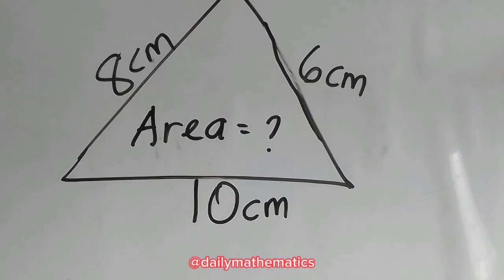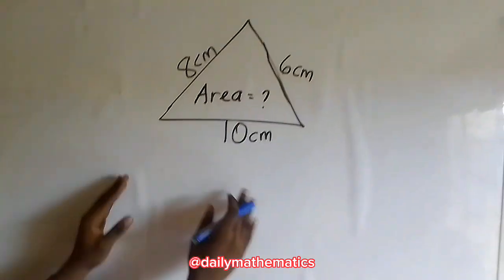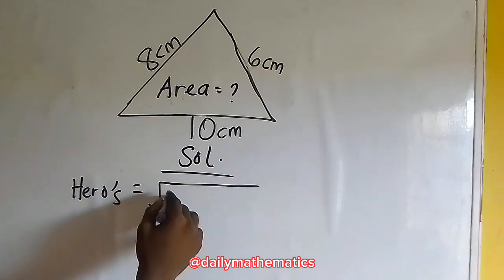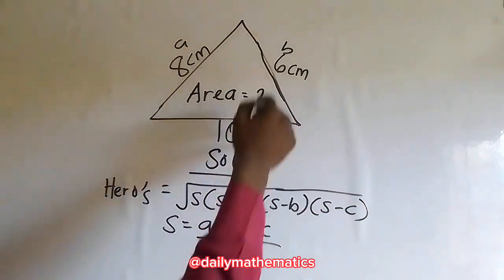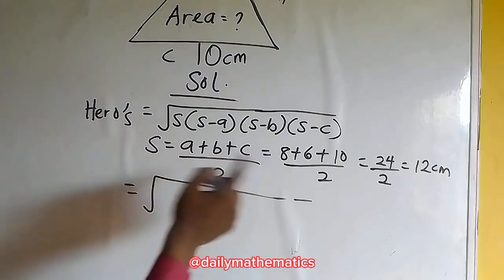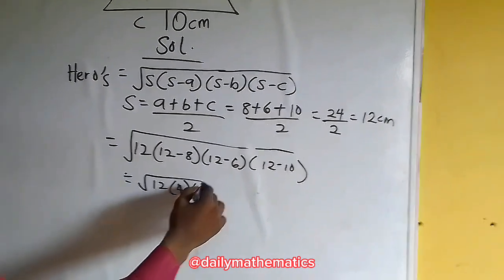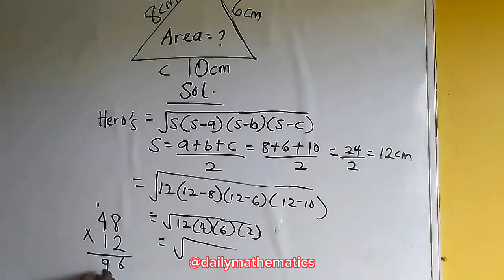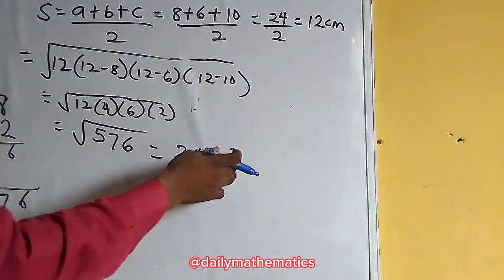Heron's Formula: Finding the Area of Triangle in Easy Way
This video is about Heron's Formula that is used to find the area of a triangle. We showed it in easy way.
Heron's Formula is a mathematical equation that provides a method for calculating the area of a triangle when given the lengths of its sides. It is named after Hero of Alexandria, an ancient Greek mathematician who devised this formula during the 1st century AD. Heron's Formula is particularly useful when the height or angles of the triangle are not known, as it solely relies on the side lengths.

To understand how Heron's Formula works, let us consider a triangle with side lengths a, b, and c. The formula begins by calculating the semi-perimeter (s) of the triangle, which is half the sum of all three sides: s = (a + b + c) / 2.

Once we have obtained the semi-perimeter value, we can use it to find the area (A) using Heron's Formula:
A = √(s(s-a)(s-b)(s-c))
This equation may seem complex at first glance, but it can be broken down into simpler steps. Let's dissect each part:

- First, we subtract each side length from s to obtain three values: (s - a), (s - b), and (s - c).
- Next, we multiply these three values together: (s - a)(s - b)(s - c).
- Finally, we take the square root (√) of this product to calculate A.

By applying Heron's Formula correctly and accurately performing these calculations, one can determine the exact area of any given triangle using only its side lengths.

In conclusion, Heron's Formula provides an efficient and reliable approach for determining the area of any given triangle when only its side lengths are known. Named after Hero of Alexandria and developed during ancient times by brilliant minds like him demonstrates how mathematical principles developed centuries ago continue to impact numerous fields today – from engineering and architecture to physics and computer science. Thank you